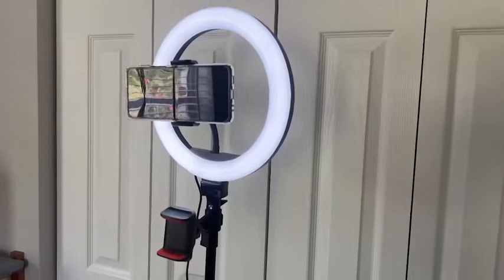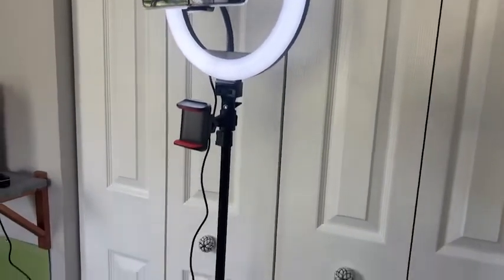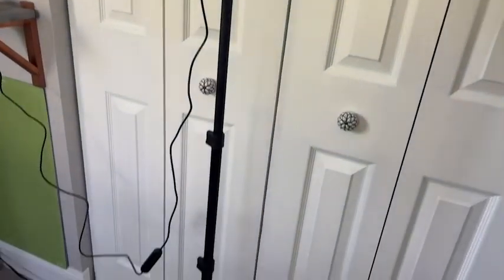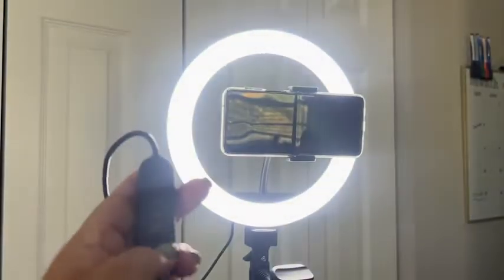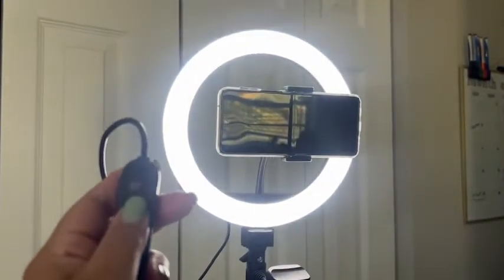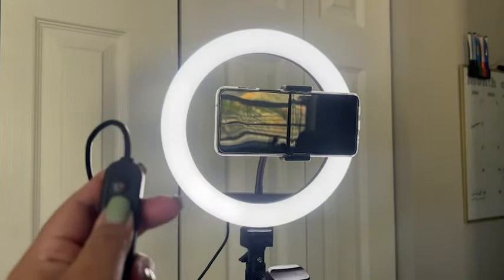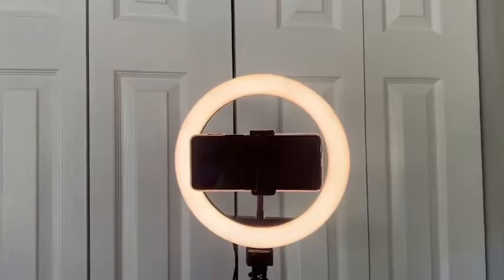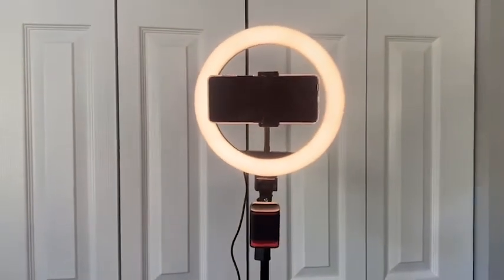Our Point of View on andobil 10" Ring Lights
(Commissionable Links)
about this PRODUCT:
[Dimmable Ring Light] It can easily adjust 3 color modes 3000K-6000K (warm yellow, daylight, white) and 10 adjustable brightness levels, a total of 30 options, allowing you to always get perfect in video or shooting of light. Great for photographers, YouTubers, vloggers, TikToks and more.
[Portable and Stable Tripod] A foldable tripod, extending from 18 inches to 63 inches, can be adjusted to any height in seconds. Made of aluminum alloy, it is lightweight yet stable enough to hold securely in place and not tip over. It's short enough to stand on a table and tall enough to fit your height. A good helper for makeup, art, beauty live broadcast, and video calls.
[Newest Wall Charger] The wall charger can get a more stable voltage to ensure a stable current, and you can switch to the mode and brightness of the light you want at any time. Paired with a stabilized tripod, it produces incredible professional-grade photos/videos that capture every beautiful moment.
[Advanced Bluetooth Remote Control] With Bluetooth remote control, you can easily operate selfie or group photo within 30 feet distance. You only need to pair with your phone once, and it will be automatically recognized the next time you use it, no need to download any apps.
[Wide Compatibility] Phone stand fits most smartphones with or without case, compatible with iPhone 13 Pro Max/13 Pro/13/12/11/10/X/XS/8/7/6; Galaxy S22 Ultra/ S22/S21/S20/S10/Note 20 etc. Universal 1/4 inch screw, can fit a variety of cameras, webcams, camcorders.
[What You Will Get] 1*10 inch ring light (with USB cable), 1*63 inch cell phone tripod, 1*wall charger, 1*tripod carrying case, 1*wireless remote control, 1*spare battery, 3 100% Universal Phone Holder, 1* User Manual, Worry-Free 36 Months Support and Friendly Customer Service.